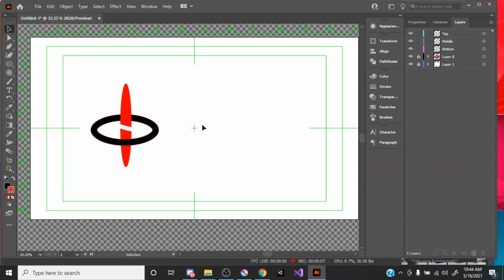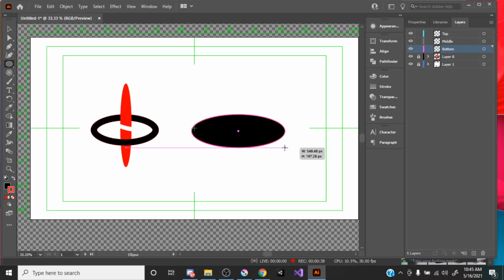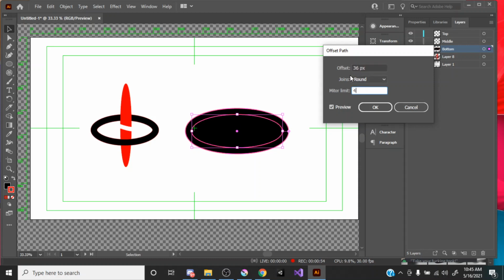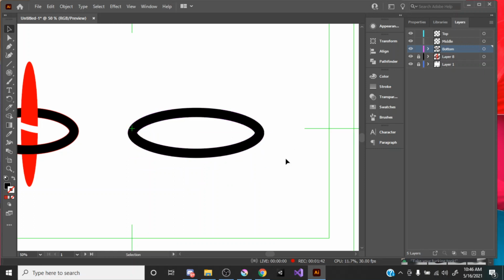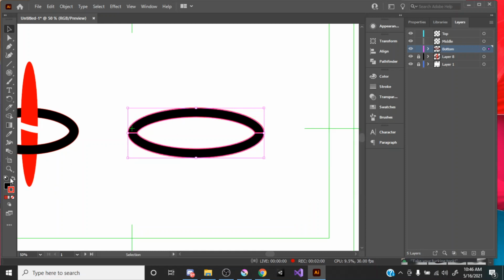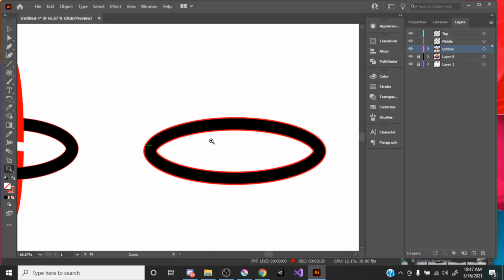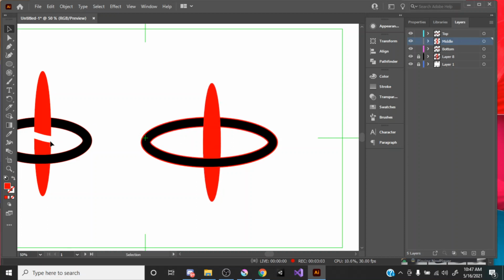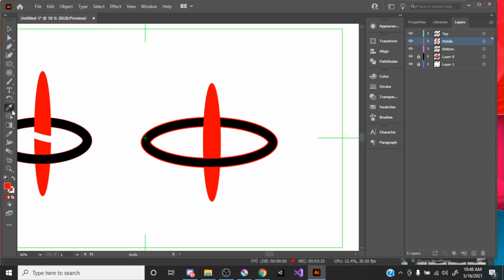Tutorial - Orbital Ring (Adobe Illustrator)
In this video, I show you how to make an orbital ring effect in Adobe Illustrator wherein you need part of the object to pass behind something and another to pass in front.  Handling the seams to make them match perfectly is always tricky and I wish someone had shown me how to do this years ago.